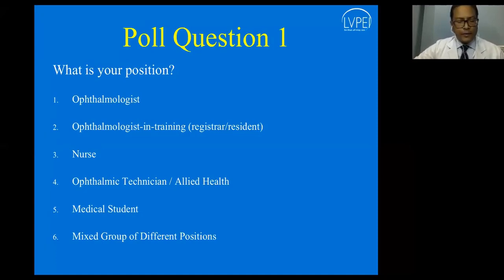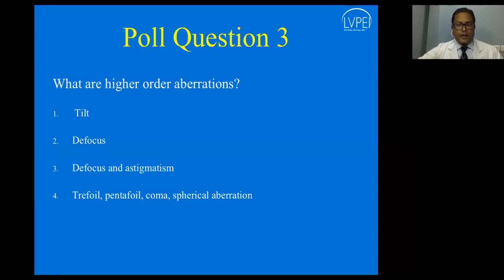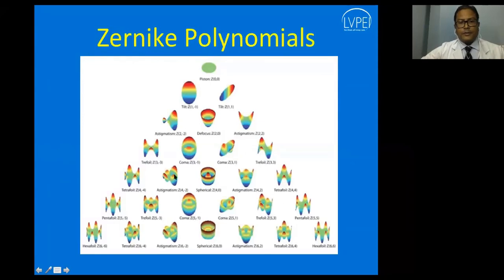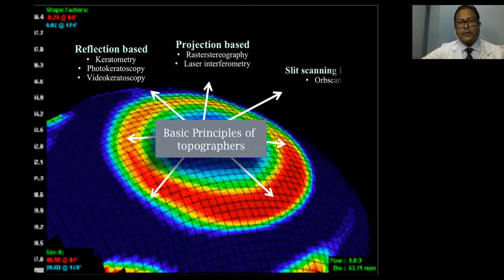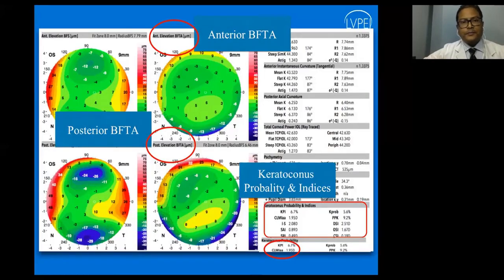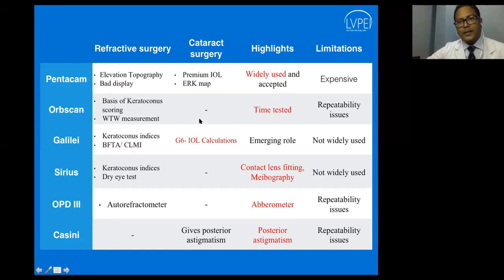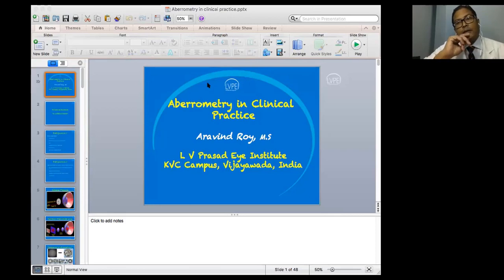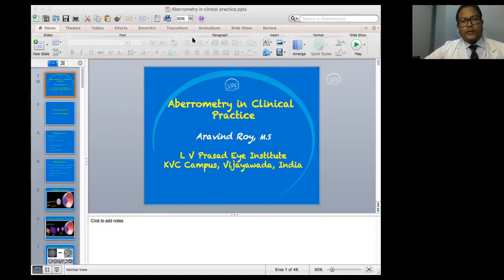Understanding Aberrometry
This lecture discusses the principles of aberrometry, and interpretation of aberrometry maps and its clinical uses. In addition the lecture discusses the strengths and limitations of different topographers in commercial use, and constructs a decision tree for the practicing ophthalmologist as to which topographer may best suit their practice.